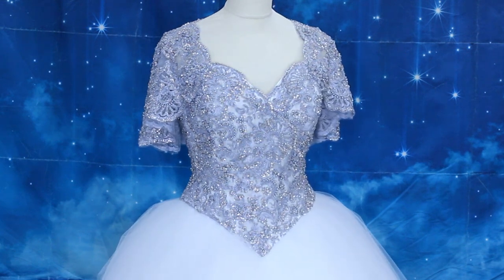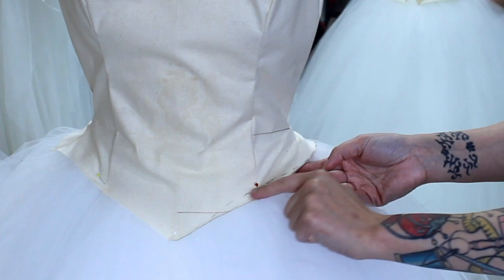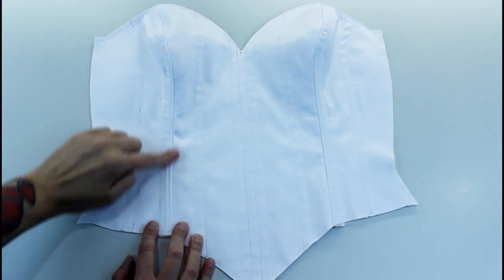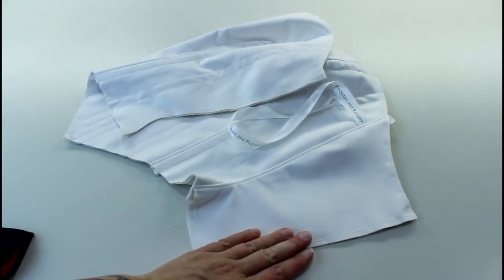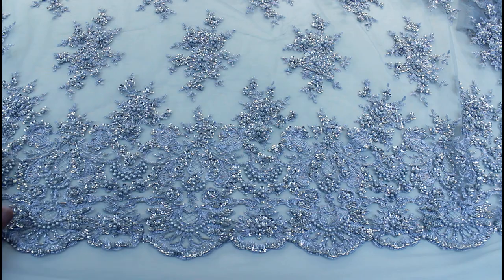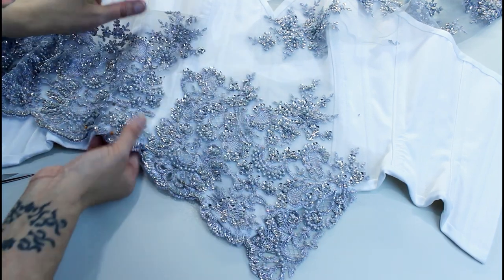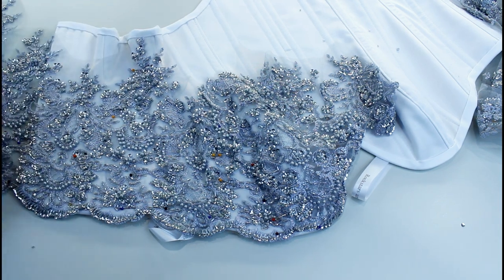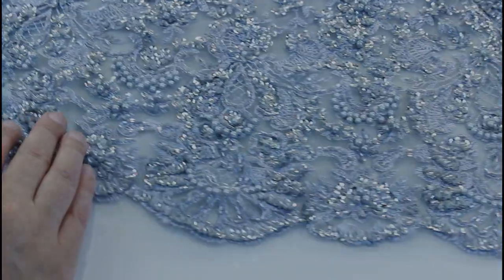How To Make A Lace Corset & Cape | Fortuna Gown Part 3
In this tutorial I show you how to make a corset, how to add a lace overlay and how to make the matching lace cape. This corset is to go with the petticoat and tulle skirt from parts 1 and 2 of this series.

See more about how I put eyelets / grommets in corsets and how I make the panel to go under the lacing in this video -

Vicky xo